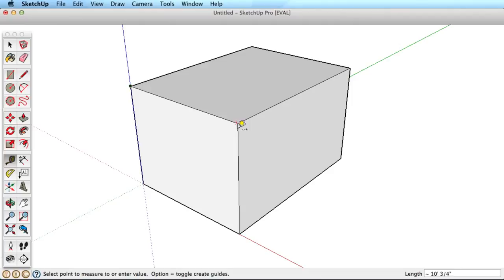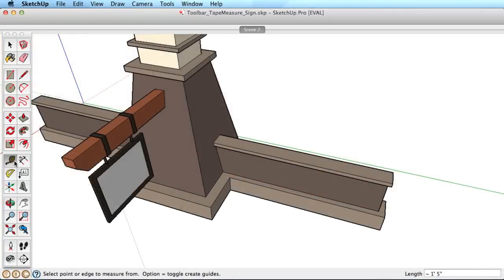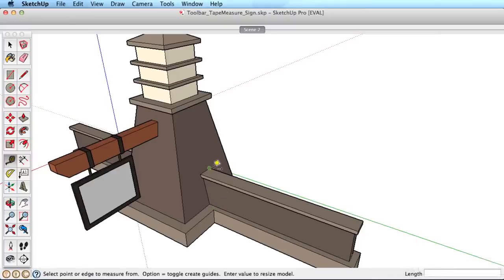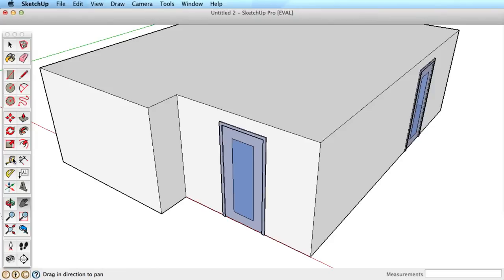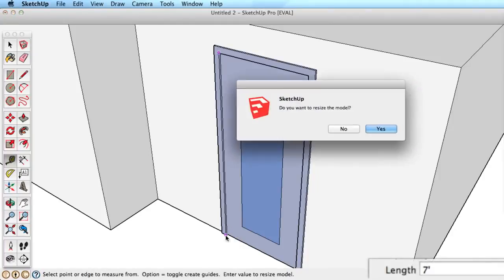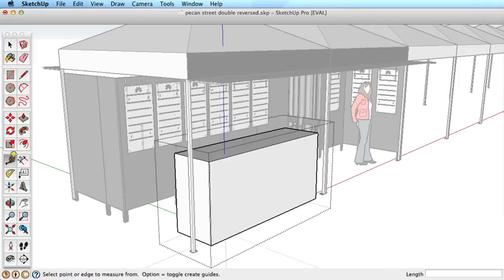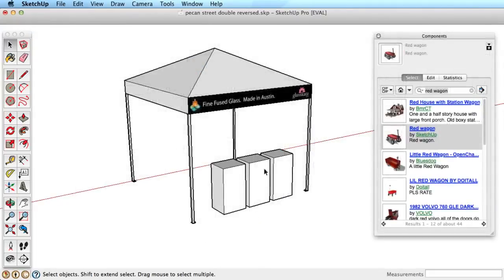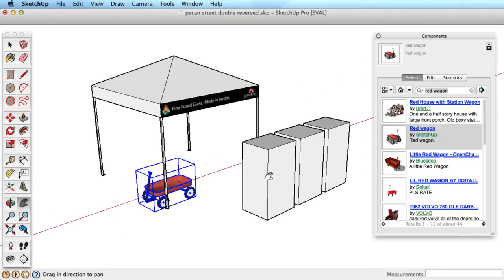SketchUp Training Series Tape Measure tool